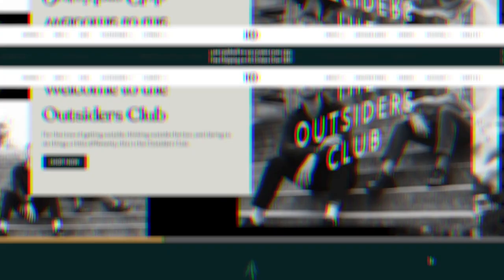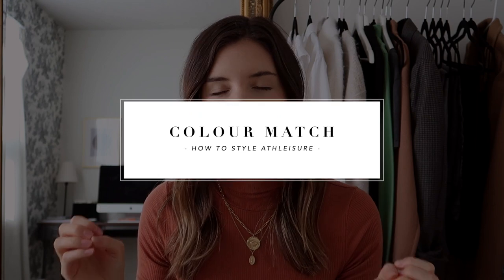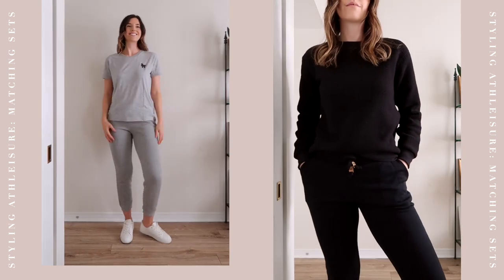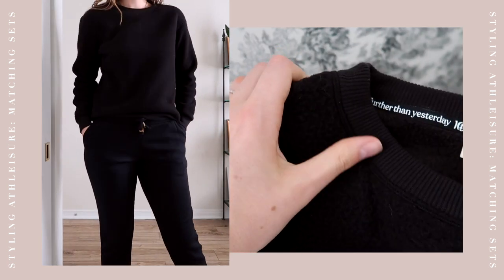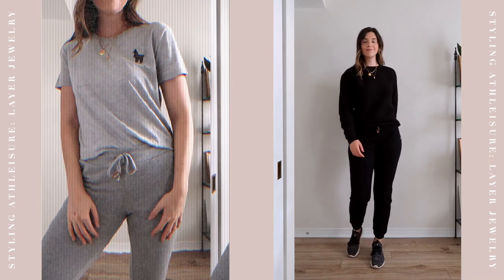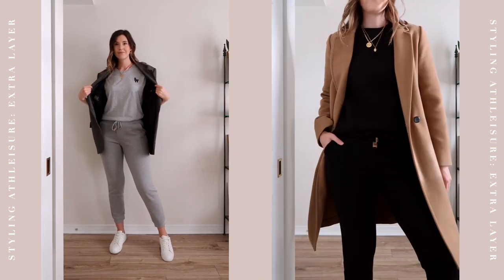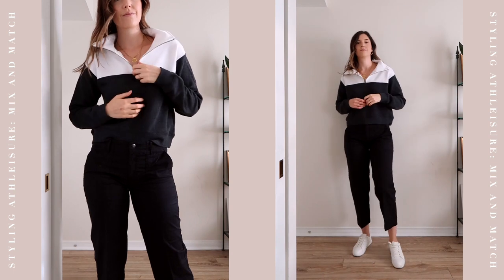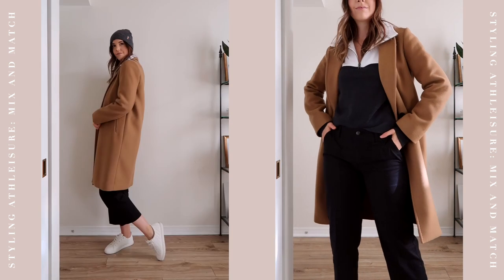How to Style Athleisure Like A PRO: Cute Outfits With Cozy Clothes | by Erin Elizabeth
How to Style Athleisure Like A PRO: Cute Outfits With Cozy Clothes
Today’s video we’re going to be styling athleisure clothing. This is my favourite way to dress because it’s so comfortable and cozy. Athleisure is a mix of sweats with everyday wear to make those effortless style looks. I’ll be sharing a few different tips for dressing up your athleisure outfits and then showing you some outfits at the same time. Let me know which outfit of the day was your favourite below!

Spotify Or anywhere else you listen to podcasts!